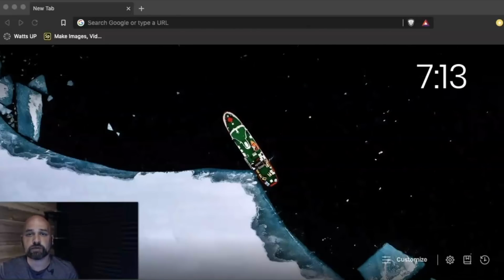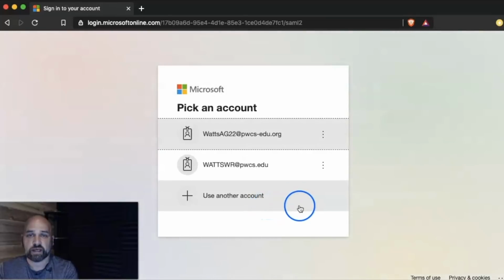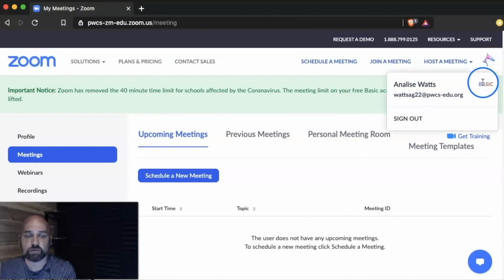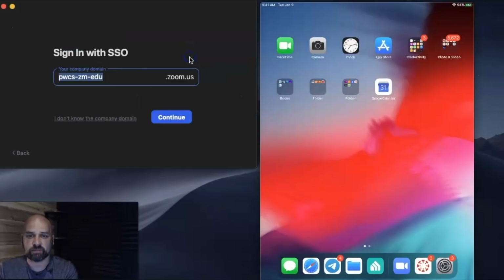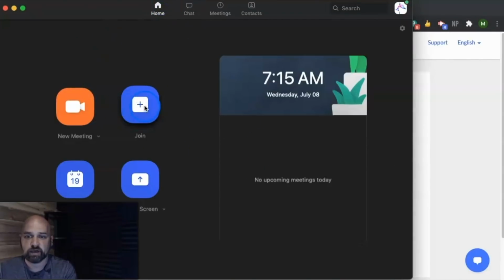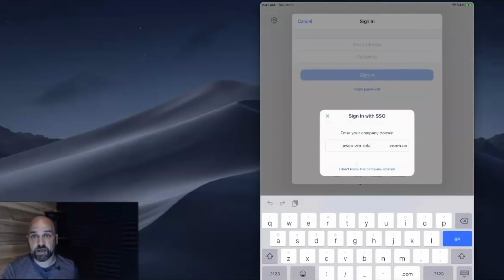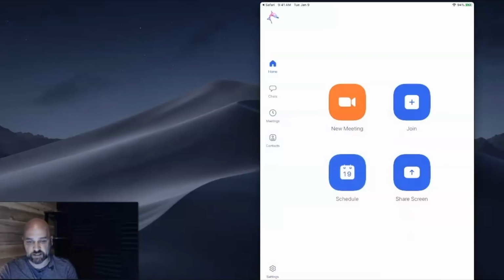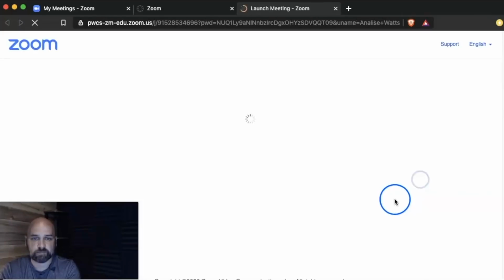Zoom for the PWCS Student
A tutorial for students and parents to configure their Zoom accounts using their @pwcs-edu.org email and password.